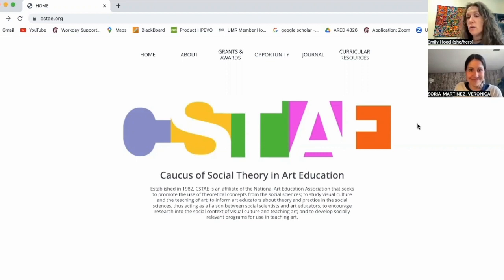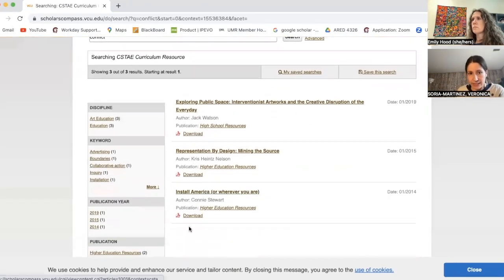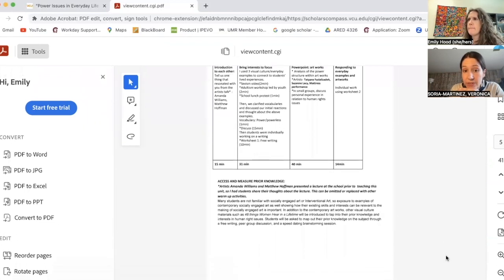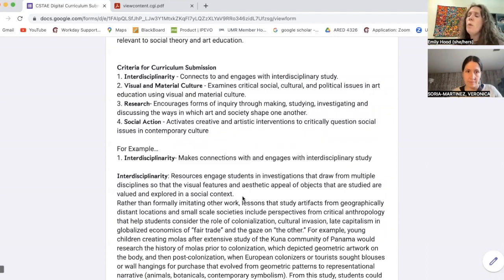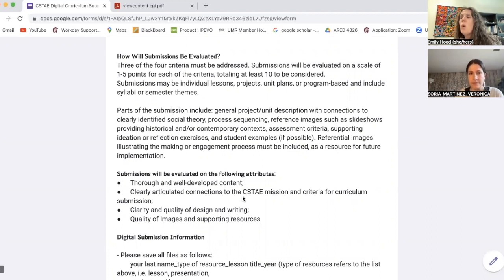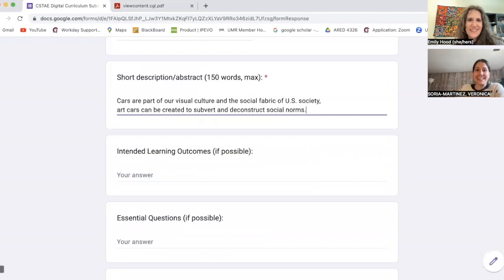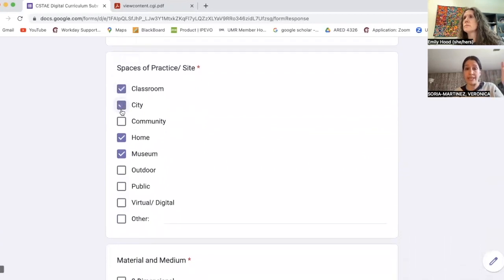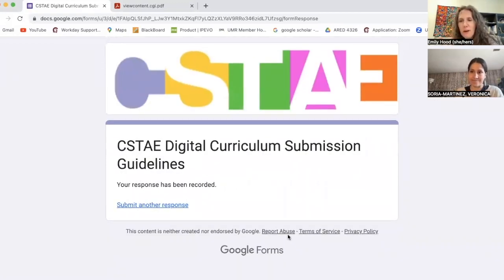Submitting Your Curricula to the CSTAE Online Curriculum Portfolio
An introduction and how-to for using and contributing to CSTAE's collection of socially relevant and conceptually considered art lessons for all ages of learner.